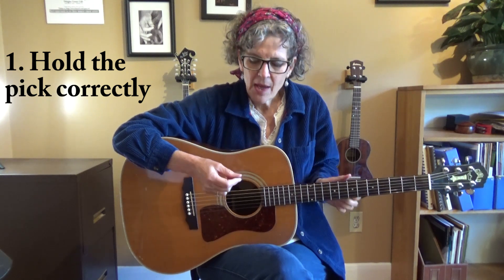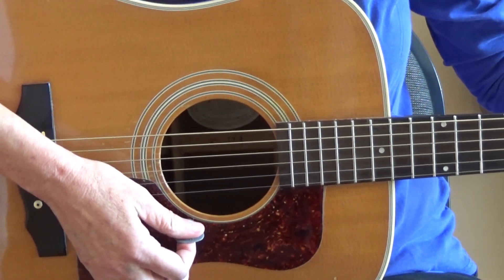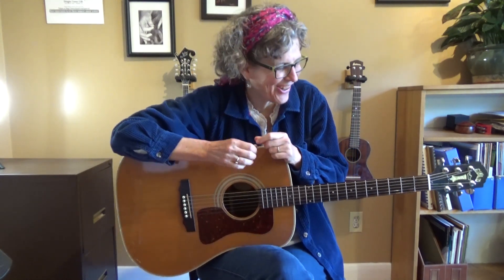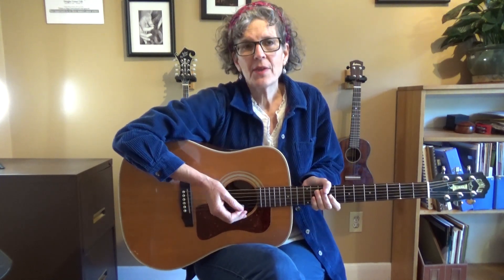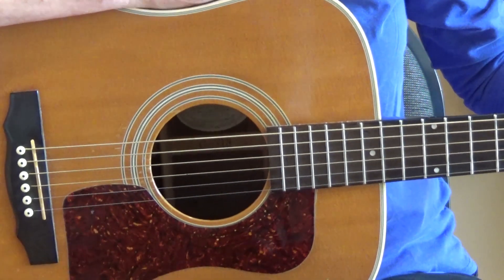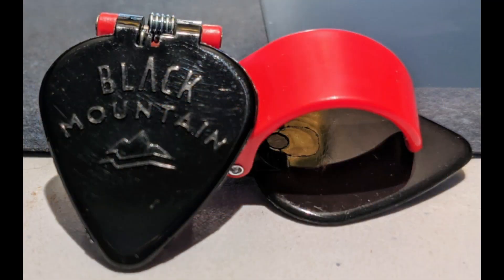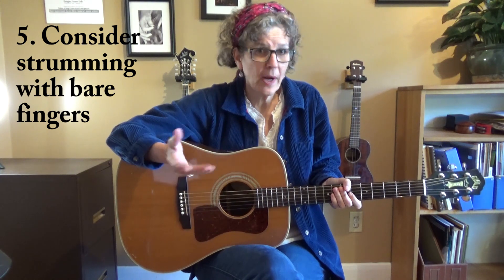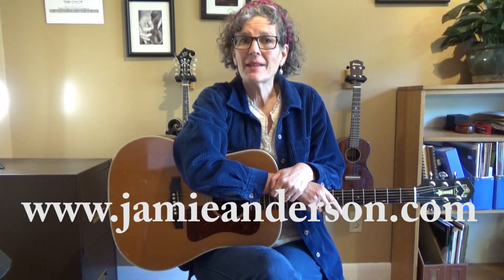How to hold on to your pick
Does your pick spin around? Do you drop it a lot? This video will help you.